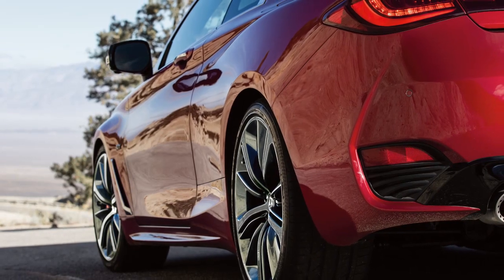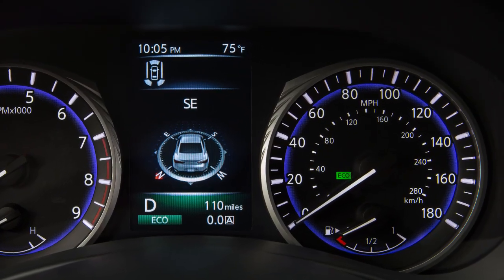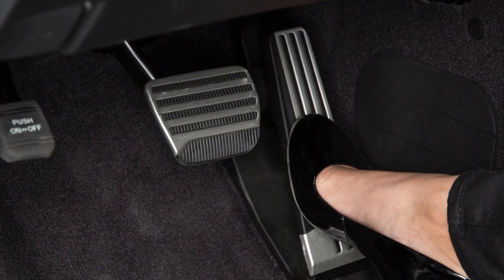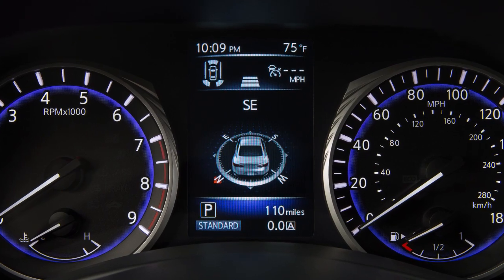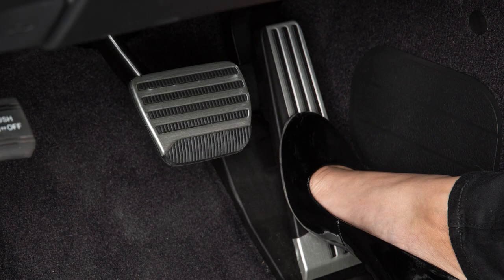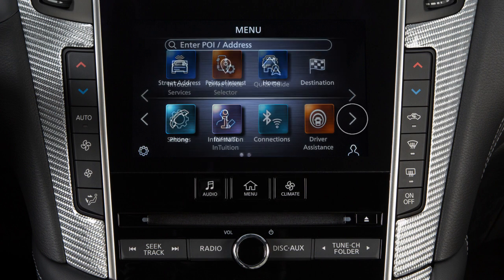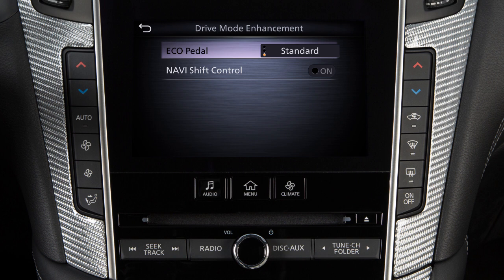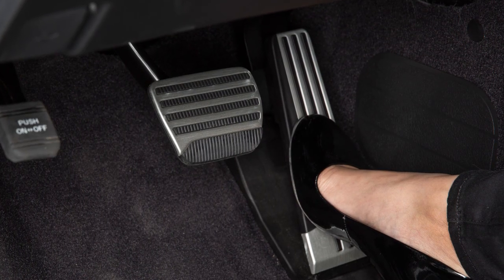2020 INFINITI Q60 - Eco Pedal System (if so equipped)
The ECO pedal system helps assist the driver to improve fuel economy by increasing the force needed to press the accelerator pedal. When the ECO drive indicator illuminates in green, the accelerator reaction force is normal. When the ECO drive indicator light blinks or remains off, the ECO pedal system increases the reaction force of the accelerator pedal.

The ECO pedal system does not vary accelerator reaction force when the Intelligent Cruise Control is operating, when the shift lever is in Neutral or reverse, or when the accelerator pedal is pressed quickly.

The amount of force needed to press the accelerator when the ECO pedal system is operating can be adjusted. To adjust the force:
● Push the MENU button and touch SETTINGS on the lower display.
● Touch DRIVE MODE ENHANCEMENT
● Touch ECO PEDAL
● Touch STANDARD or SOFT
● To turn off the ECO pedal system, touch OFF.

When the ECO pedal system is turned off, the accelerator operates normally.

The reaction force setting will be maintained until the setting is changed even if the engine is turned off.